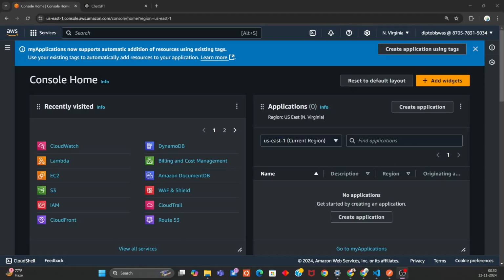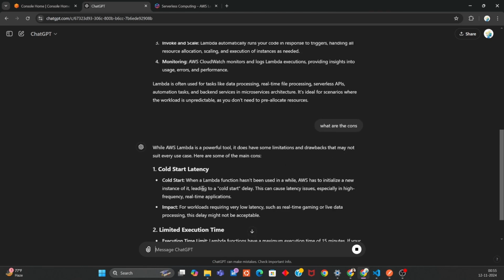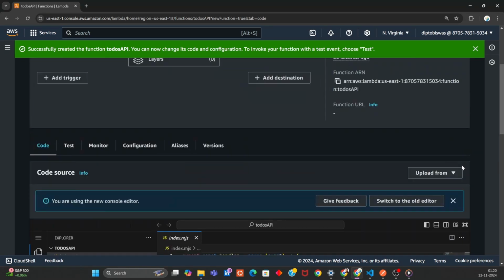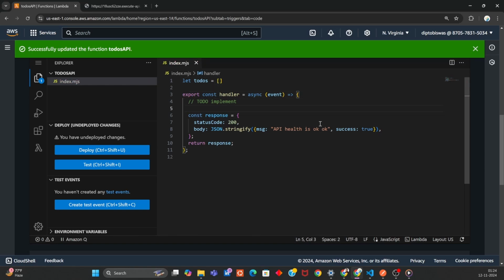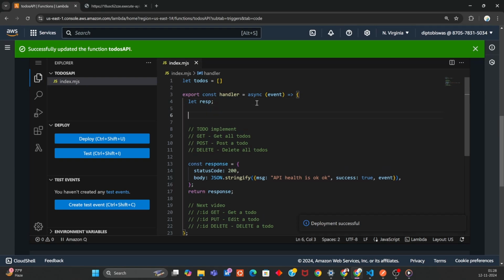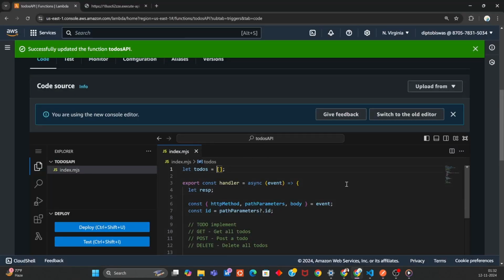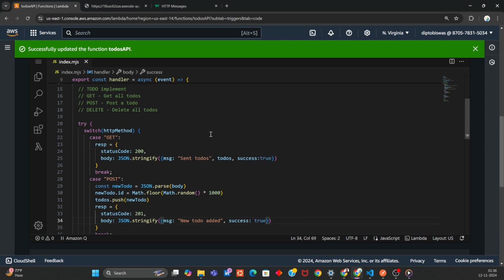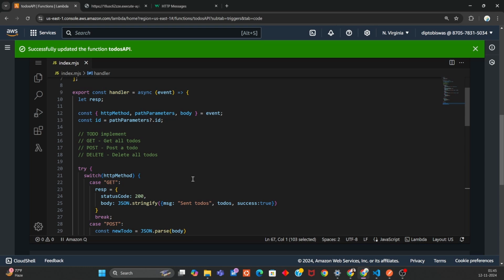Learn AWS Lambda in 30 mins